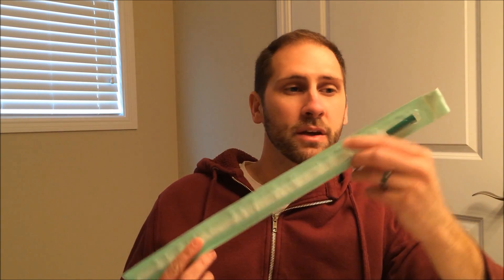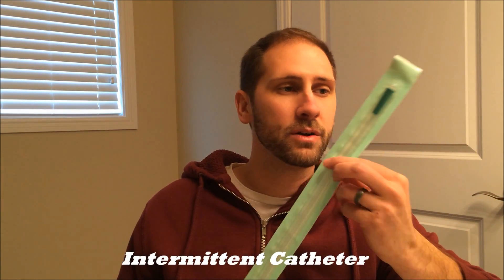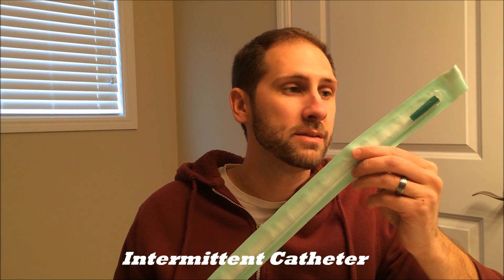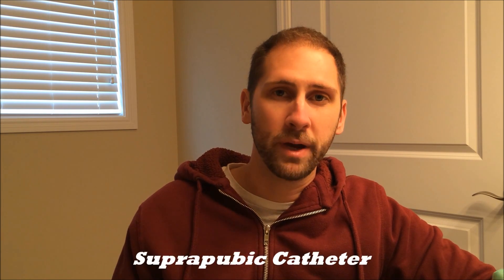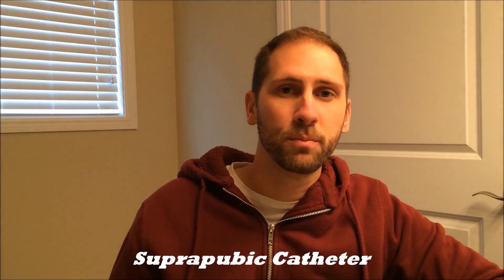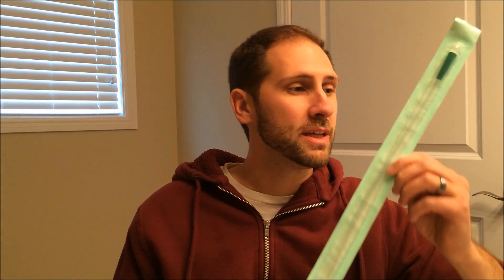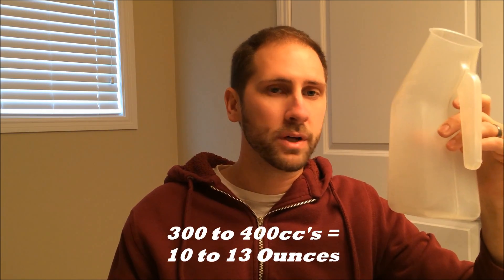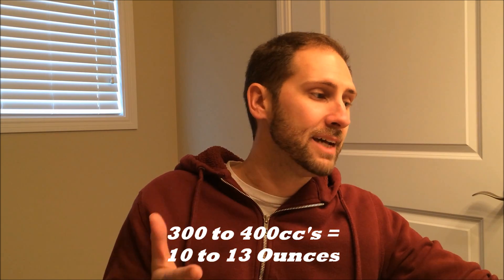Bladder Management After a Spinal Cord Injury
In this video I discuss the changes to the bladder after a spinal cord injury and how to manage them. I also talk about cathing at home and out in public.